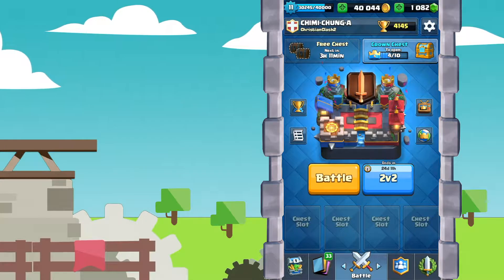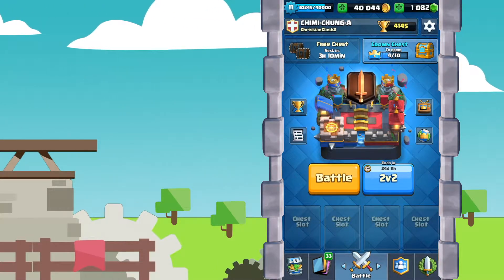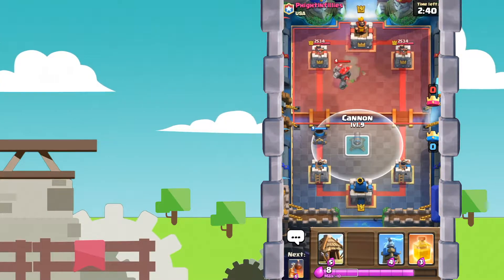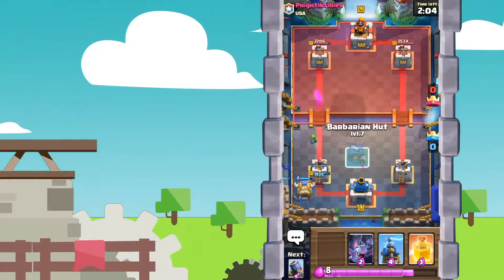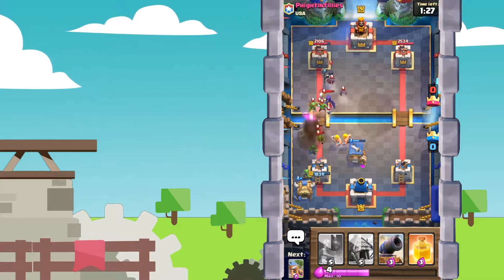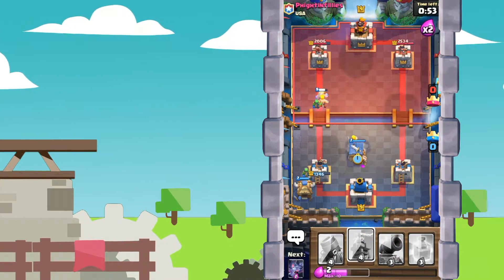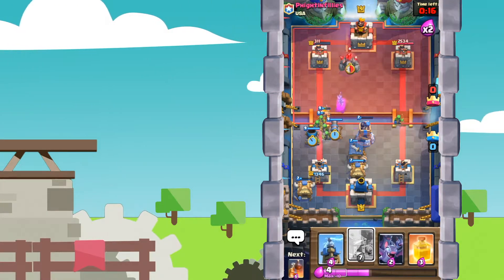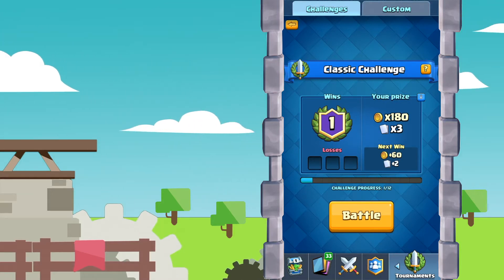ALL THE LEAST USED CARDS IN THE DECK || Clash Royale Spawner Mortar Troll Deck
Hey guys, today we use the 8 most unpopular tournament cards in a deck! Enjoy!